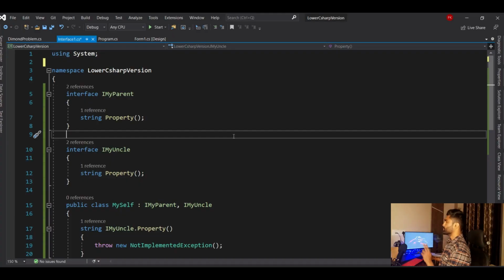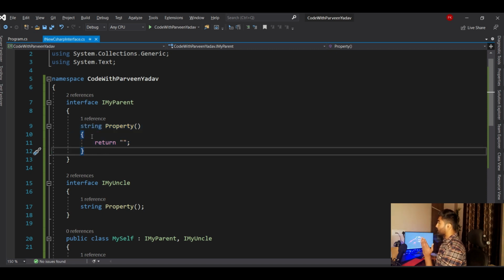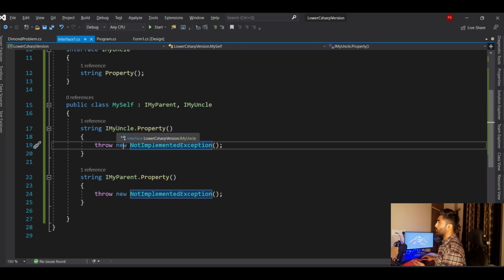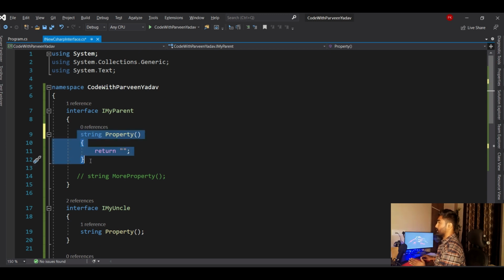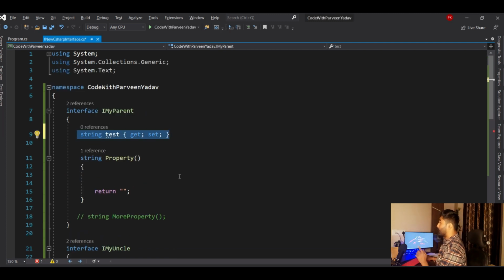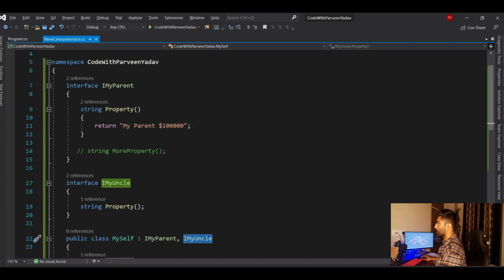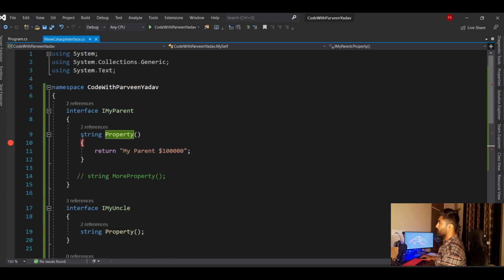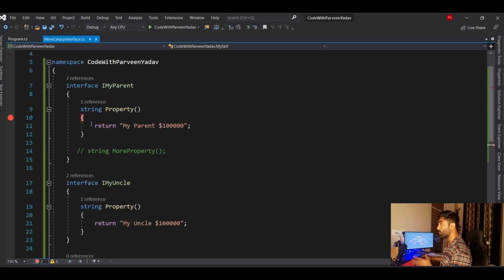csharp 8 interface |What are the new feature of interface in csharp| default methods of interface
In this video I am talking about , what is interface in csharp 8.0 and how new interface is different from older interfaces. Multiple inheritance problem solved through csharp 8.0 interface.  Dimond shape problem solved through csharp 8.0 interface. Csharp now supports multiple inheritance. What is the interface in csharp dotnet. is abstract class dead now.